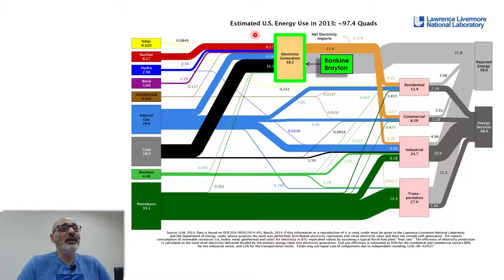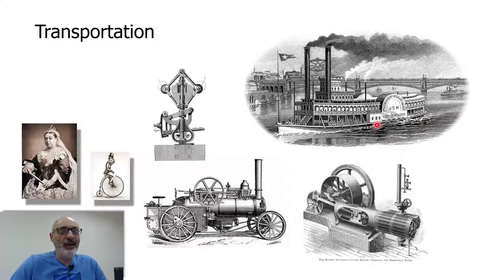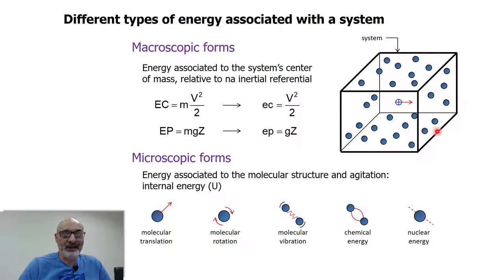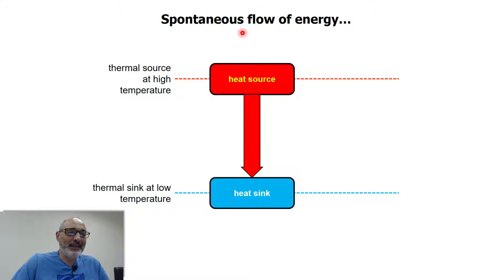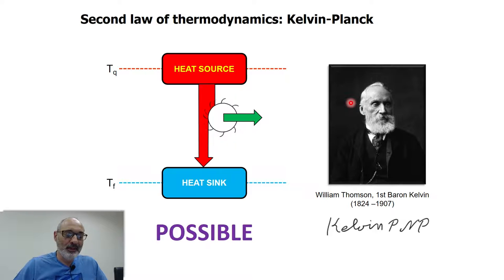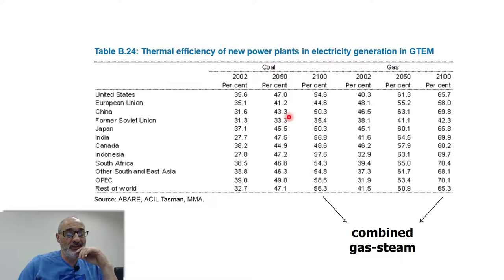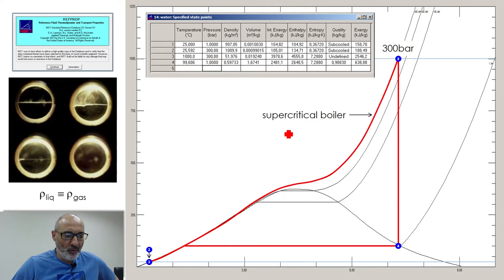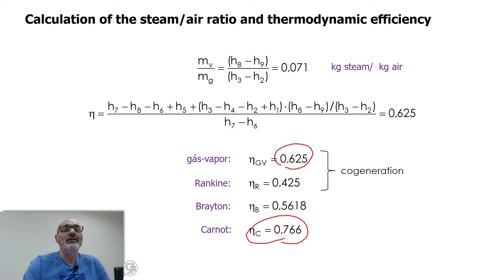3) Conversion of Thermal Energy: Historical Context and Theoretical Framework